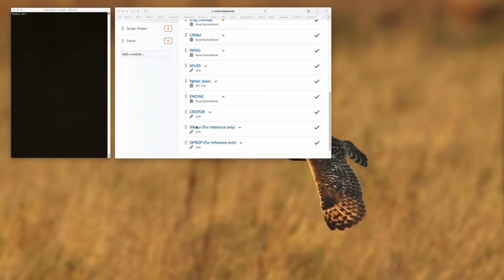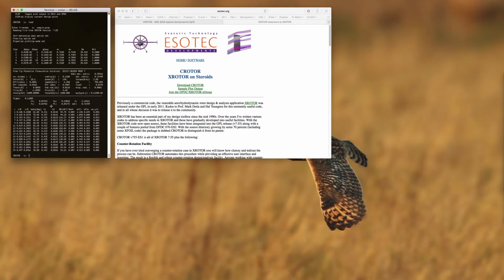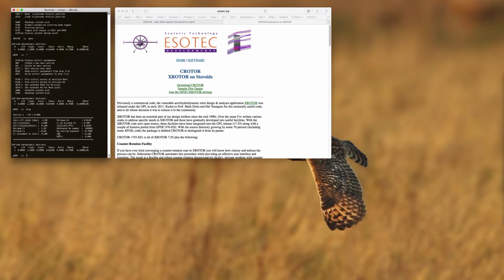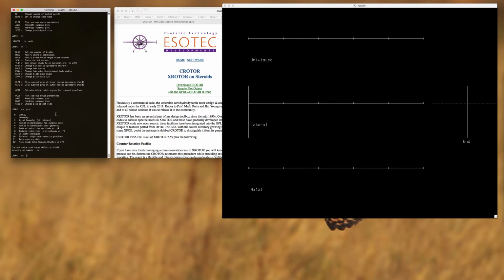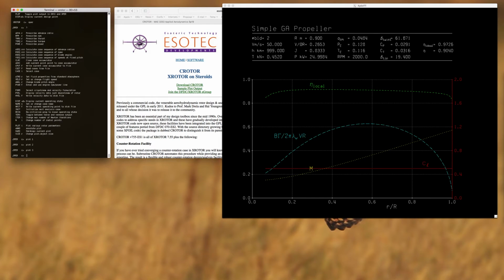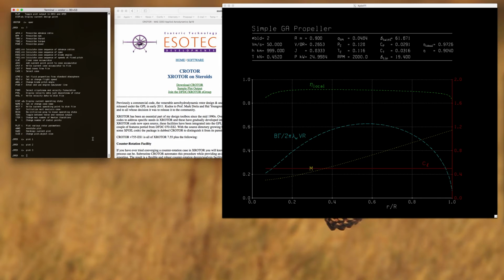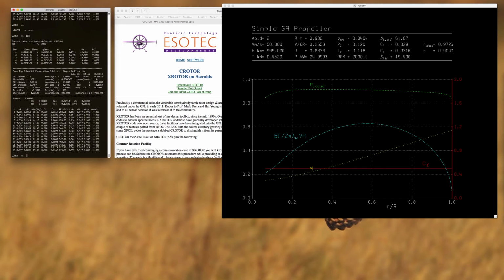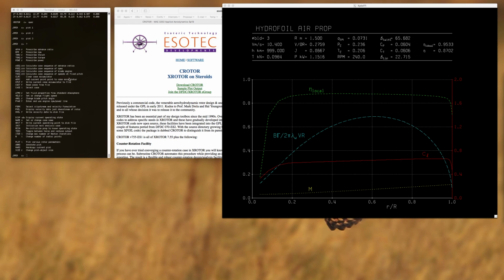MAE 3253 Introduction to CROTOR